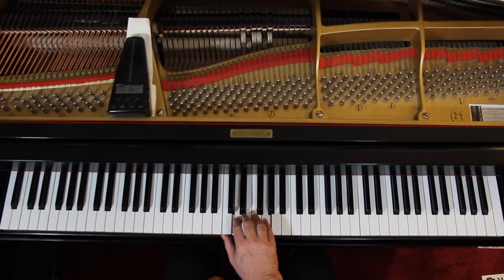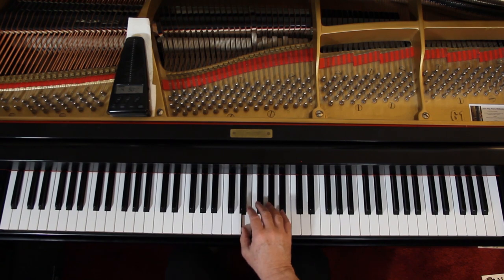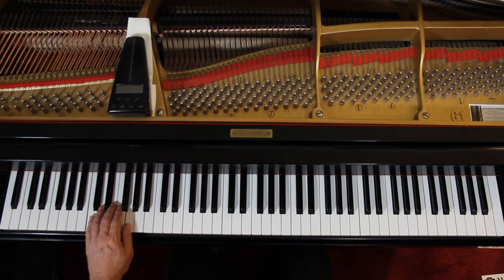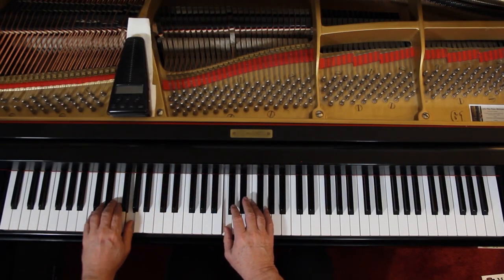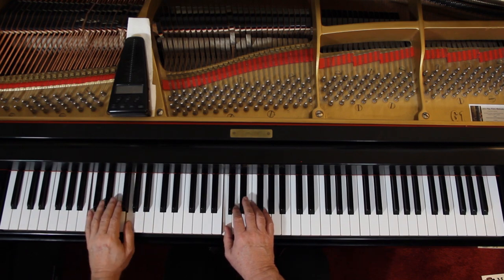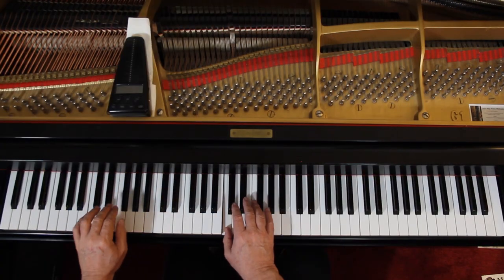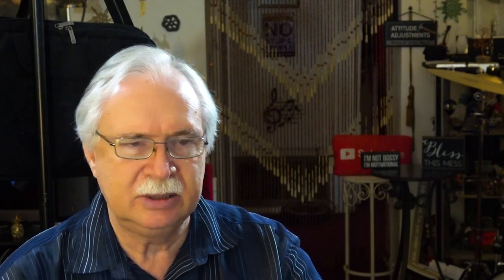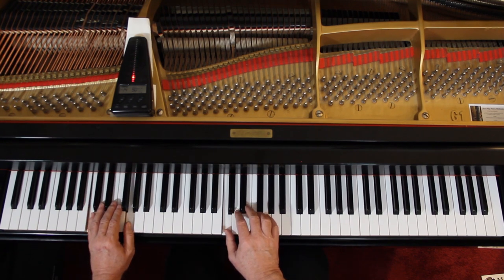Faber Piano Adventures Book 2B, Page 9, Sounds from the Gumdrop Factory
An in-depth piano lesson on how to play Sounds from the Gumdrop Factory in Faber Piano Adventures Book 2B, Page 9.

Things to Remember - 0:00
Play with Me - 7:27

Metronome = 50